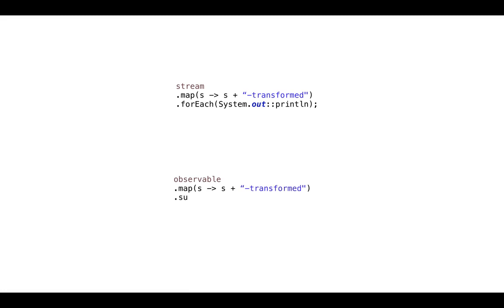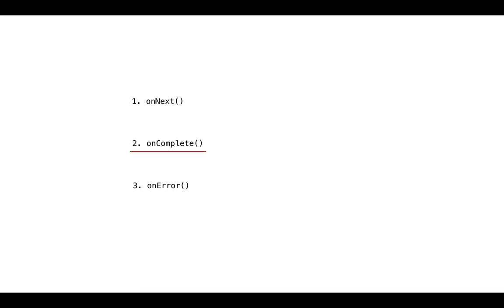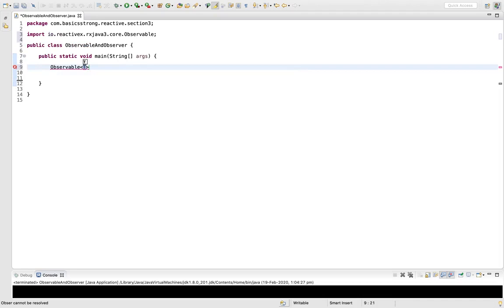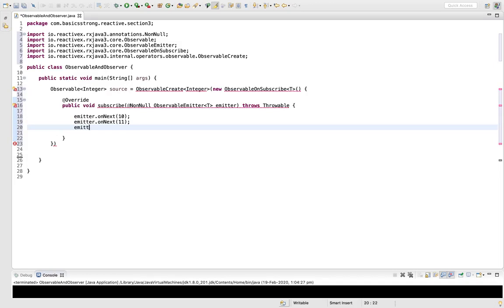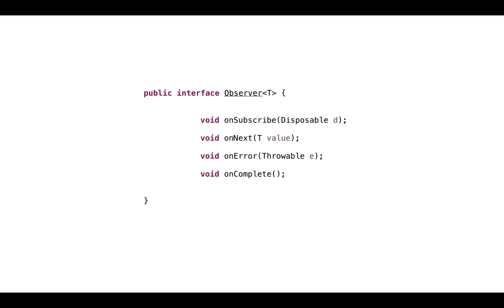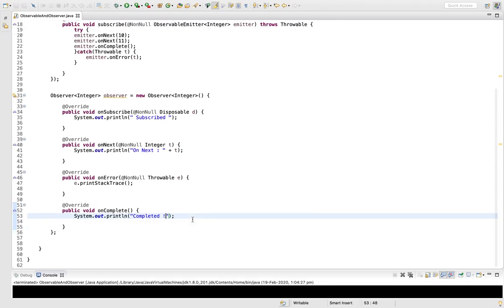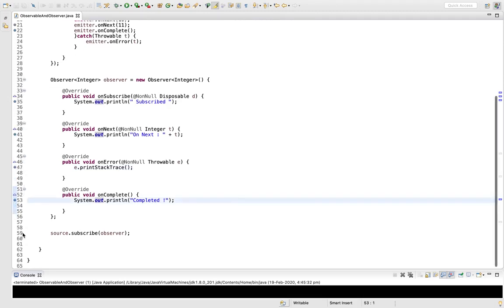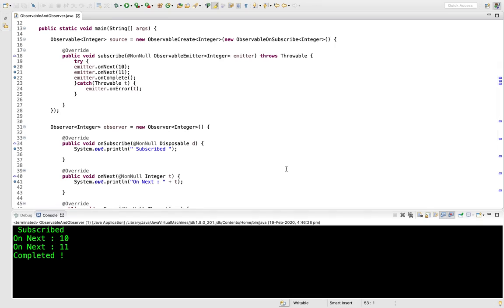#4.2 Observable and Observer | Reactive Programming in Java Using RxJava 3.x ReactiveX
RxJava is a Java based extension of ReactiveX. ReactiveX is a project which aims to provide reactive programming concept to various programming languages. Reactive Programming refers to the scenario where program reacts as and when data appears. It is a event based programming concept and events can propagate to registers observers. As per the Reactive, they have combined the best of Observer pattern, Iterator pattern and functional pattern. The Observer pattern done right. ReactiveX is a combination of the best ideas from the Observer pattern, the Iterator pattern, and functional programming.